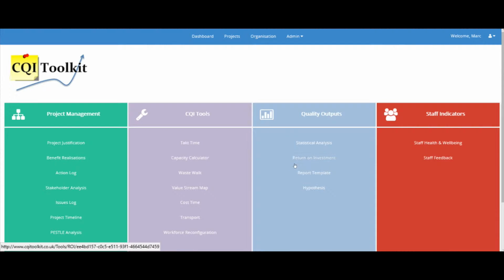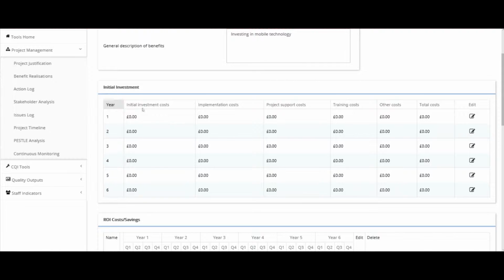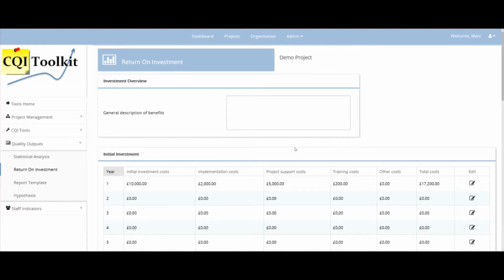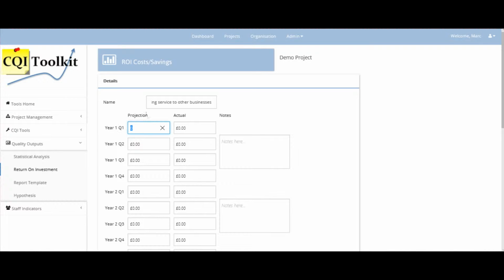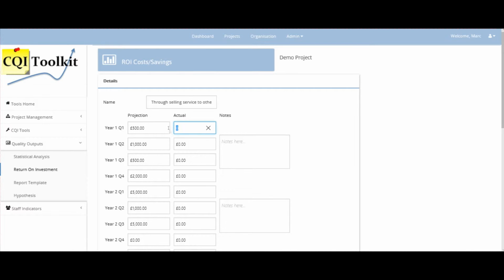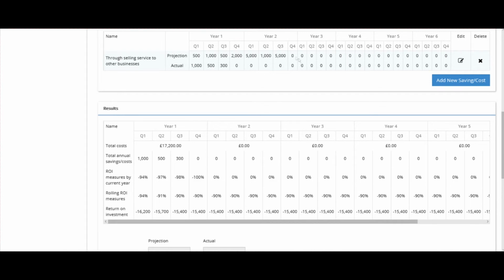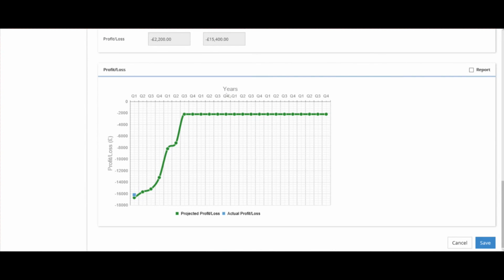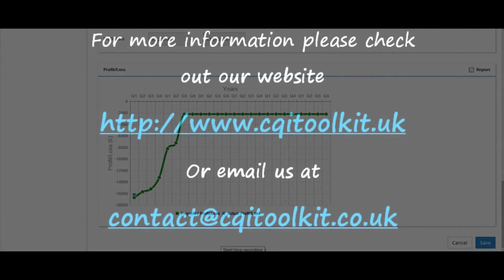Return on Investment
Return on Investment Tool